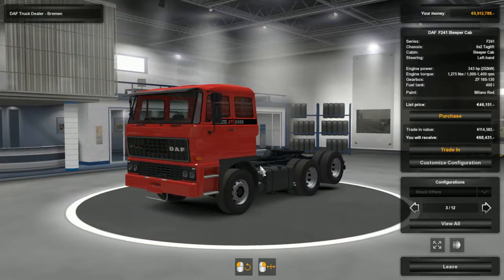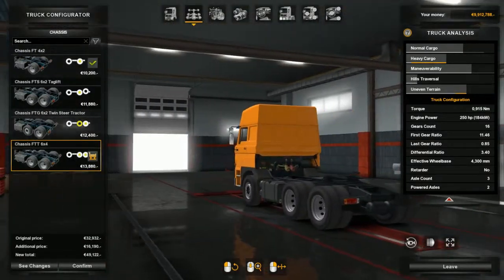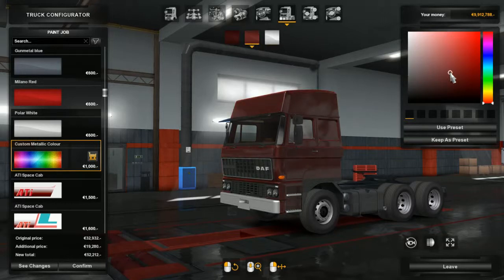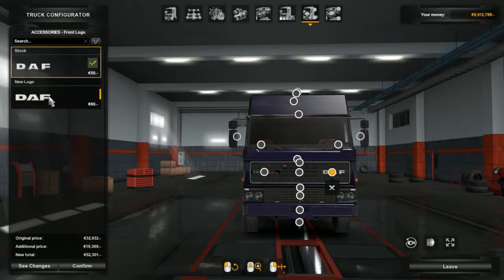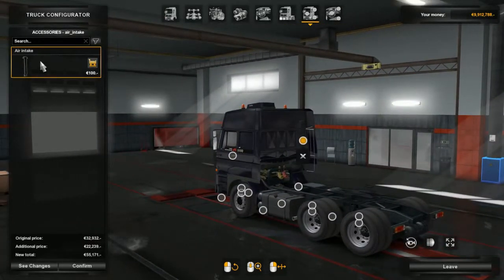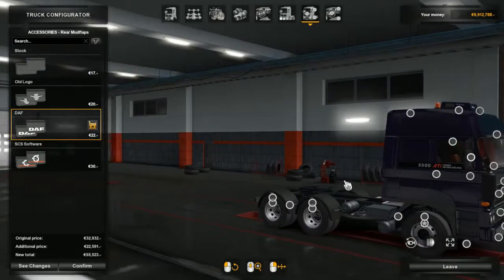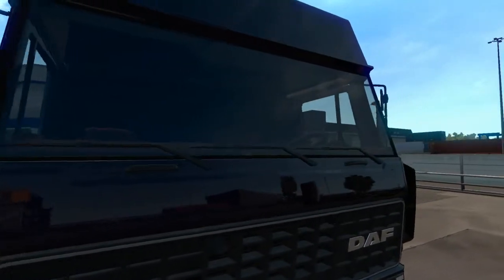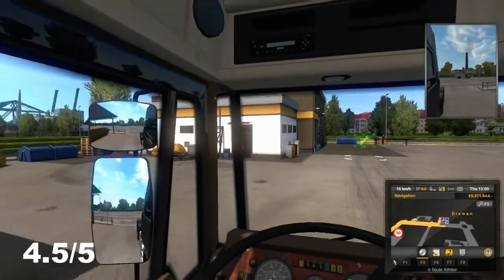Euro Truck Simulator 2 DAF F241 by XBS Mod Review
In this video we do another mod review for ETS2 on the  DAF F241  by XBS.

I would like to thank XBS for this mod and all the people out there that create mods for the game as they add a huge amount of value and enjoyment to the game.

This is an older truck which is refreshing and a nice change up.

I  have rated this mod 4.5 rubber trucks out of 5.

Thank you Terrancedaterror